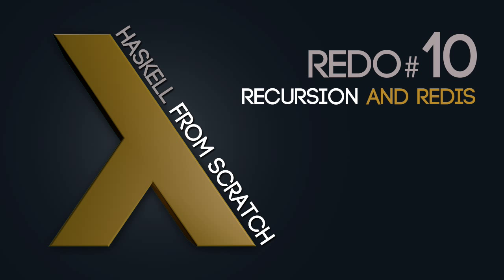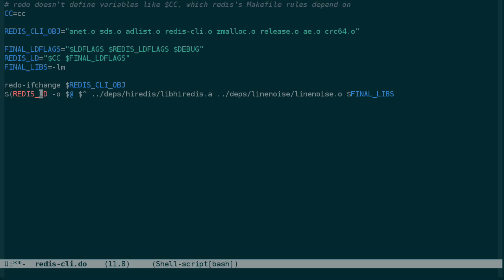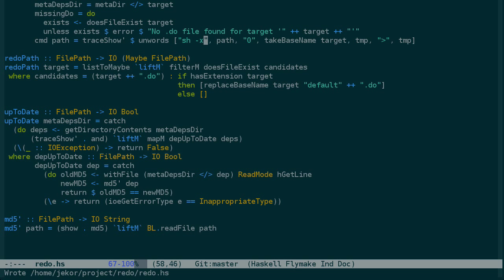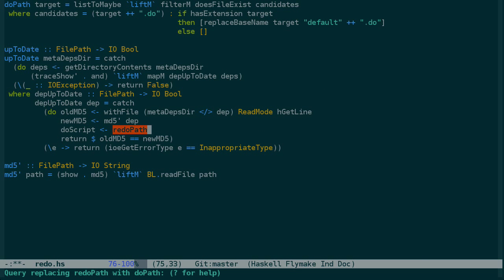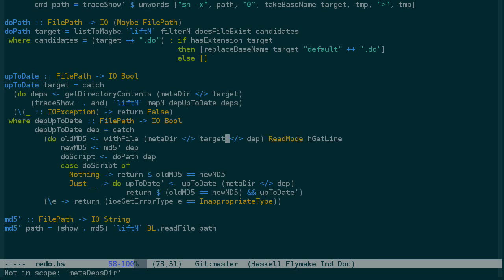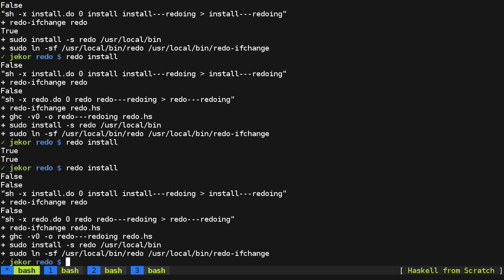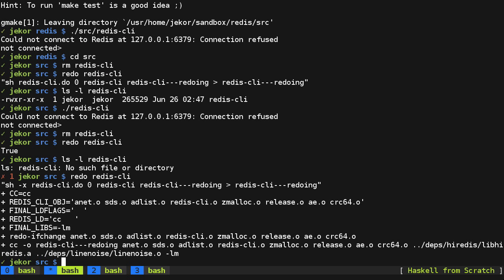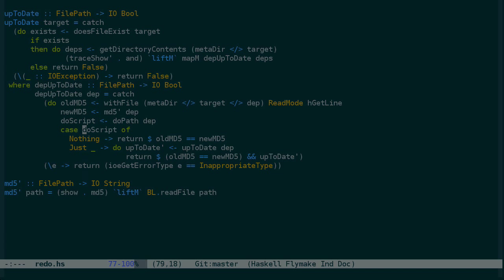Recursion and Redis - Haskell from Scratch #10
It's time to test our implementation or redo by converting an existing make-based build system over to it. I've picked redis as our target due to its relatively simple Makefile and its avoidance of automake. Along the way, we'll fix a couple problems with our current implementation.

WARNING: No new Haskell concepts are introduced in this video and very little code is written. Skip to episode 11 if you're not interested in build systems. Skip to 7:17 to get right to the Haskell code changes.